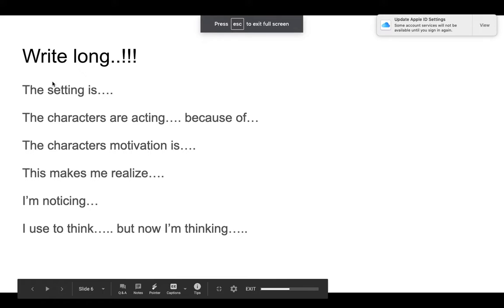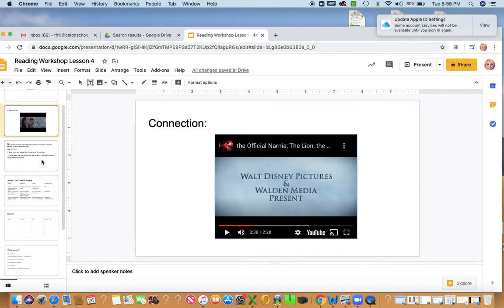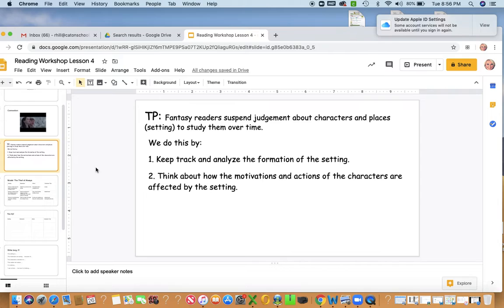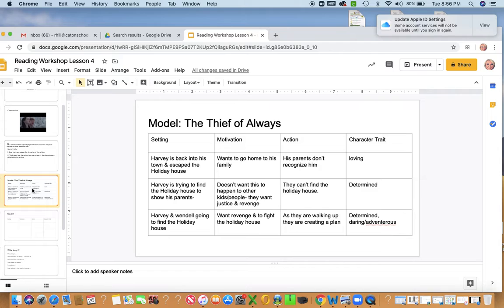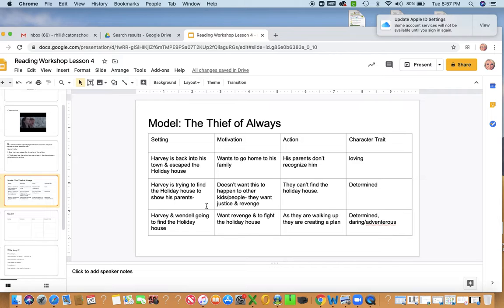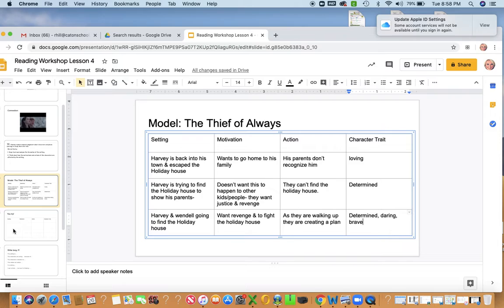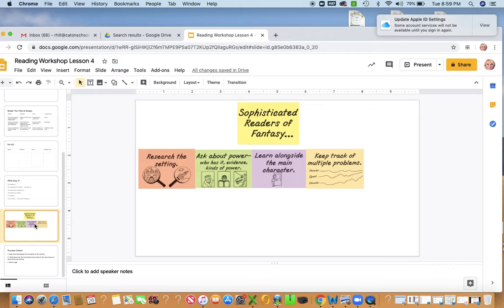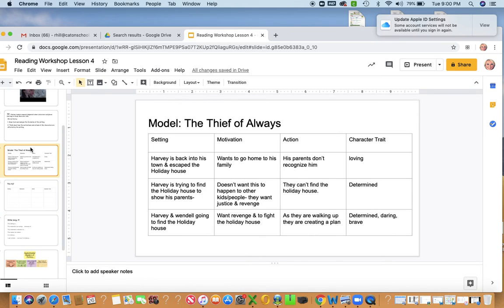RW Les 4